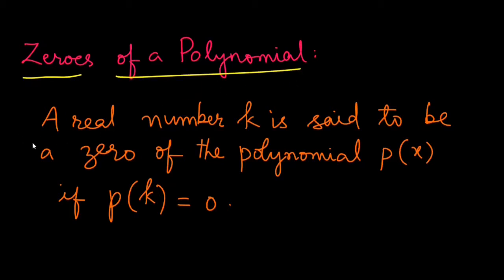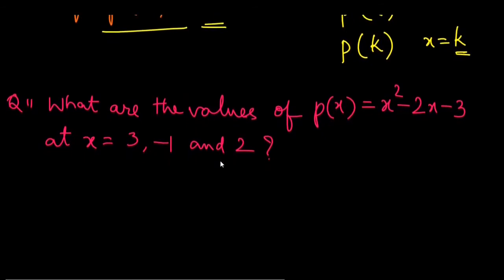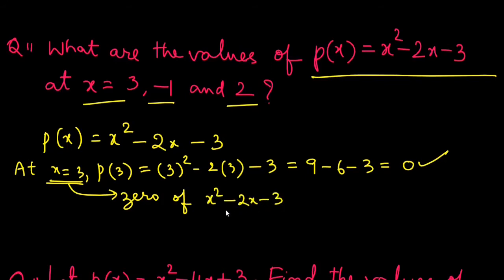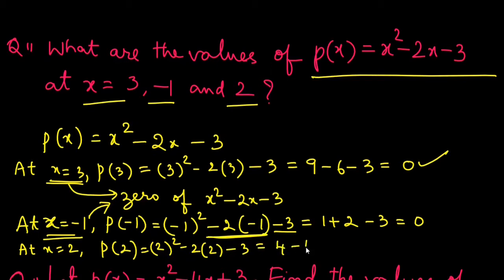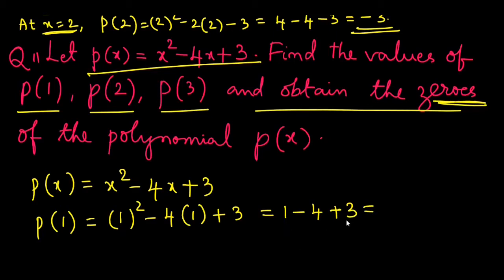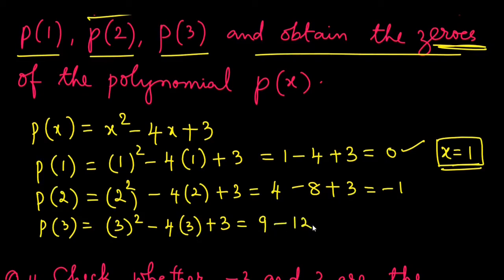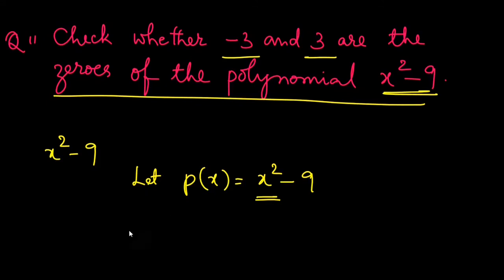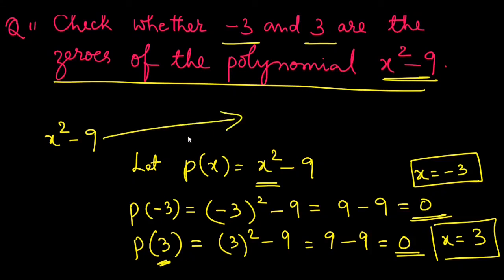Zeroes of a Polynomial - How to check whether a given value of the variable is zero of polynomial.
In this video, we shall study what is the meaning of a zero of a Polynomial,  How to check whether a given value of the variable is zero of the polynomial.